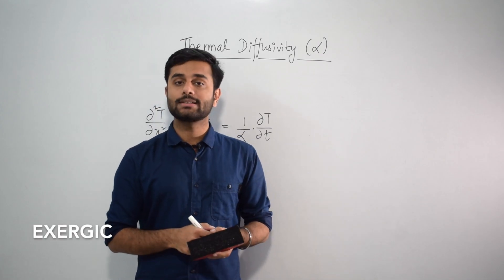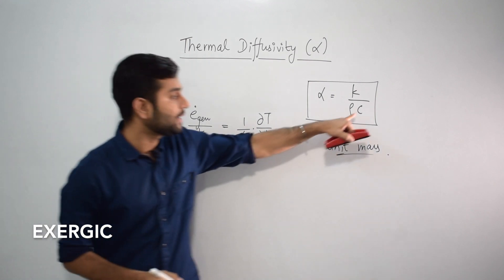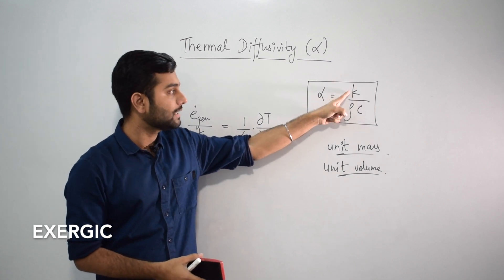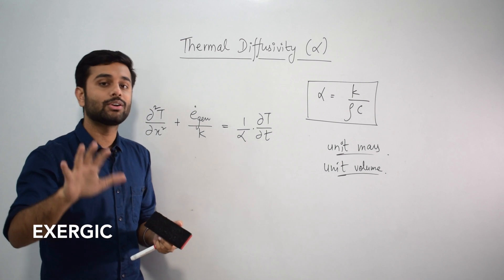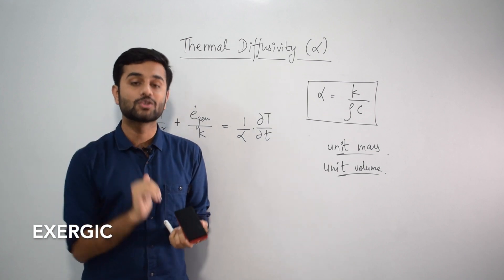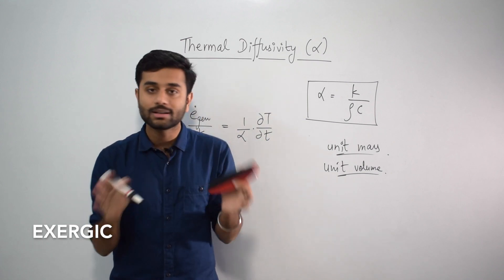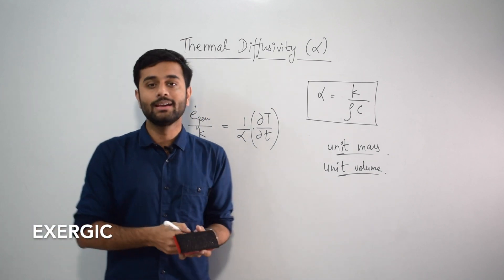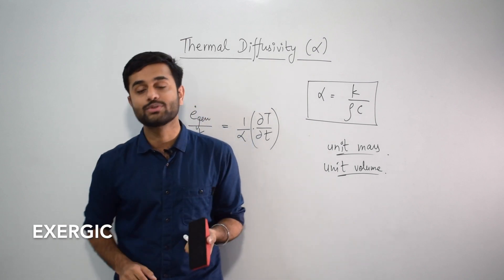Interesting Difference between Thermal Diffusivity and Thermal Conductivity - EXERGIC Shorts